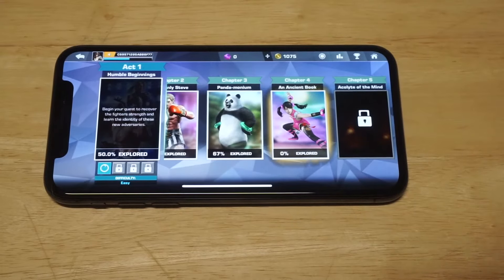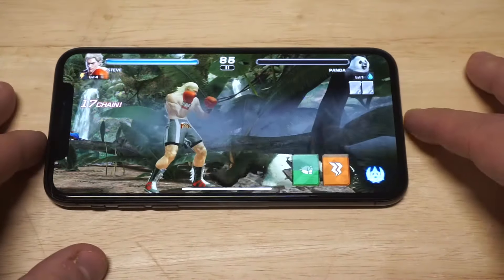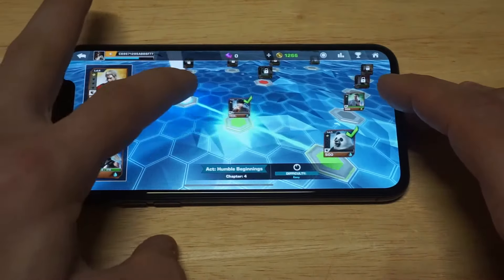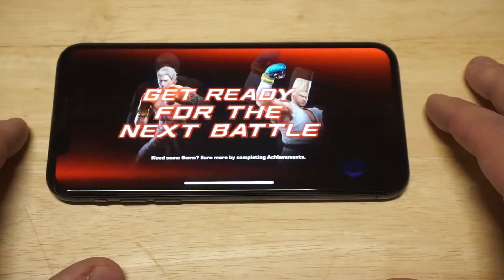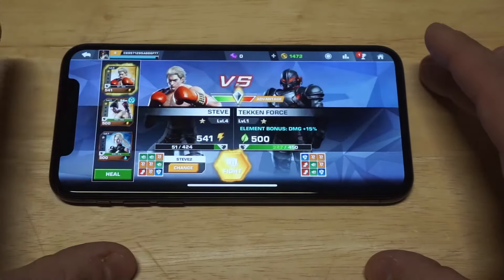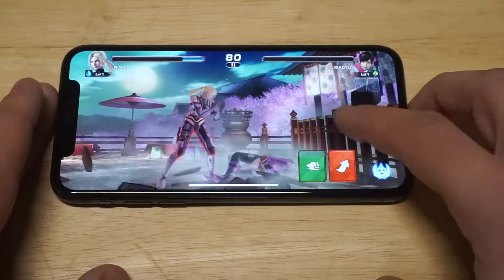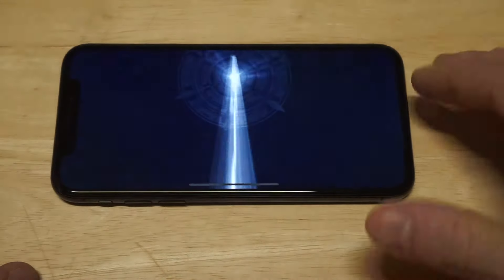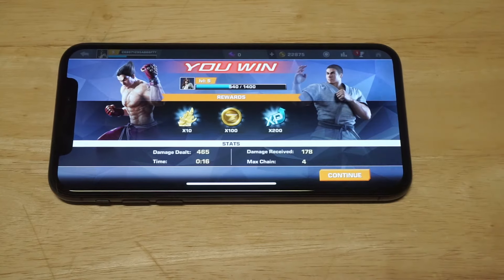Tekken Iphone X Gameplay / Walkthrough Part 2 - Fliptroniks.com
Tekken has finally been released on mobile and its amazing!